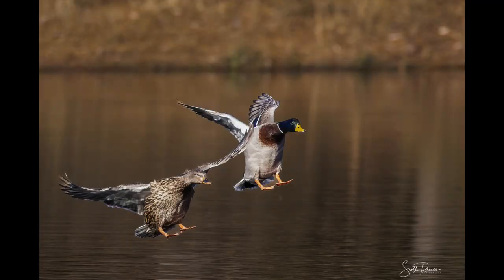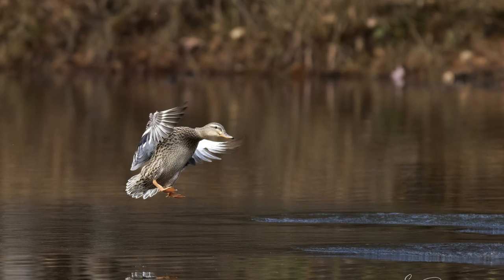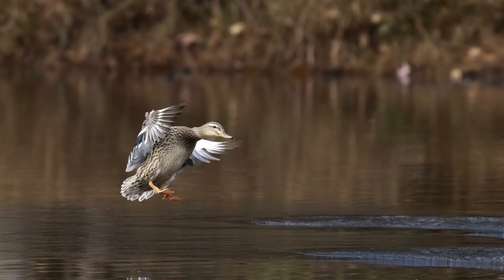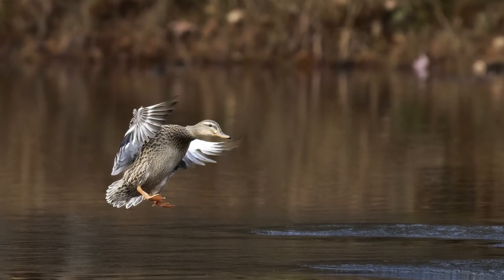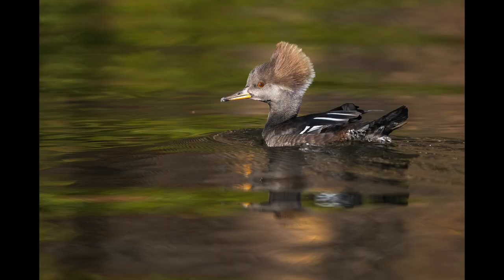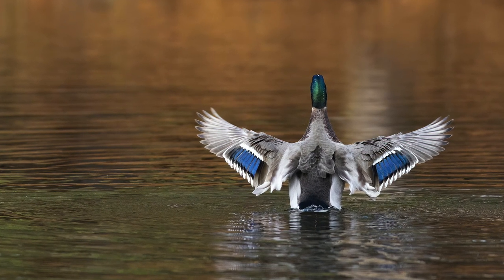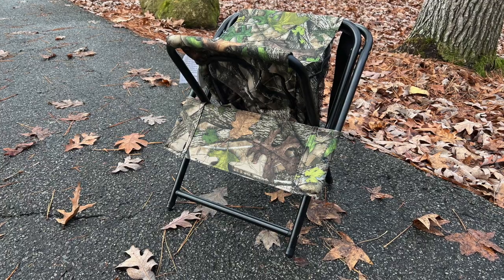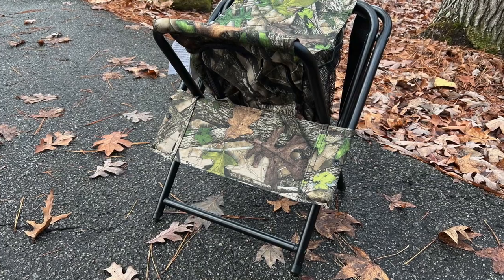Tips on Photographing Ducks Flying or Floating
Quick video on how to photograph ducks at the local lake or pond.